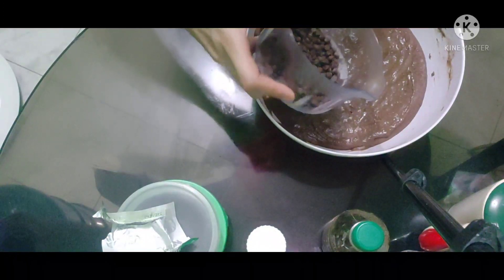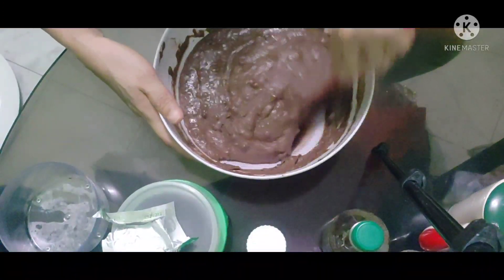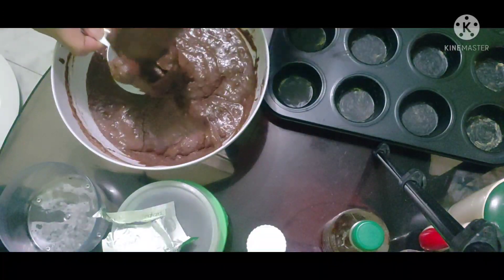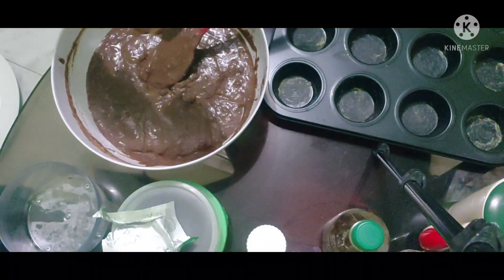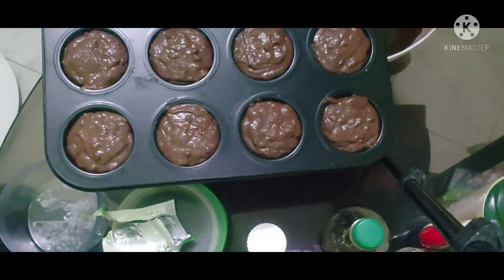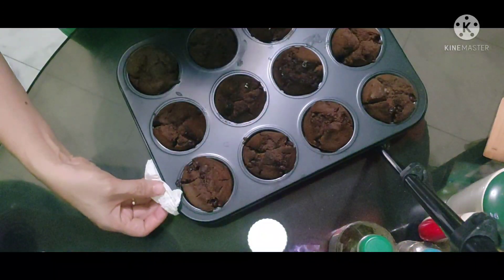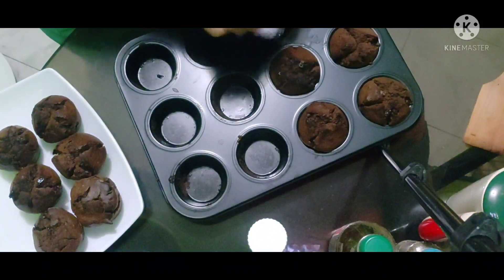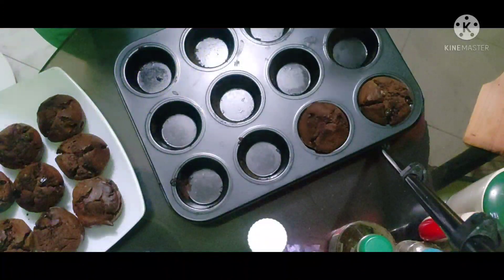CHOCOLATE CUP CAKE HOME RECIPE.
FELIE OPISO#HOW TO MAKE CHOCOLATE CUP CAKE|HOME COOKING|EASY SNACKS|DESSERT|PINOY RECIPE
INGRED.
2&1/2CUP FLOUT
1&1/2cup  cocoa poweder
2larges eggs
1 tsp salt
1tsp vanilla
1cup sugar
2cups milk
1/2cup milted margarine
1/2cup chocolate chips
2tsp baking powder
mix all the ingredience, put in a cup cake fan
oven atlest25mins.in 180c.

Hope you like my recipe pls.dont forget to:SUBESCRIBES. LIKES & SHARE TO YOUR RDLATIVES &FRIENDS. COMMENT...BELL ALL FOR MY NEXT VIDEO UPLOAD UPDATE...

THANK UOU SO MUCH..

INJOY COOKING.